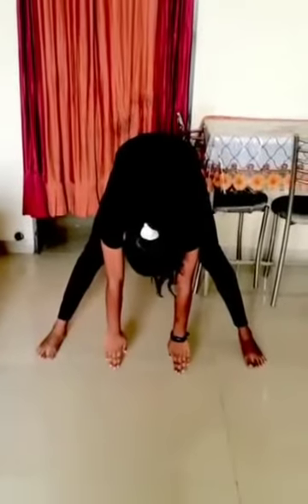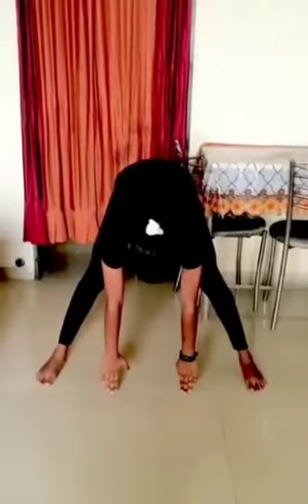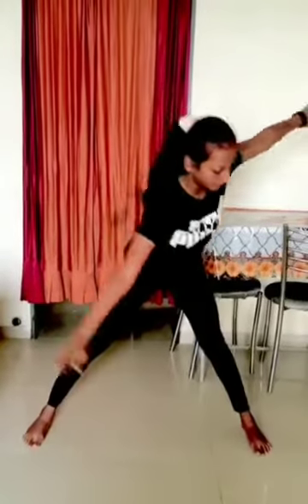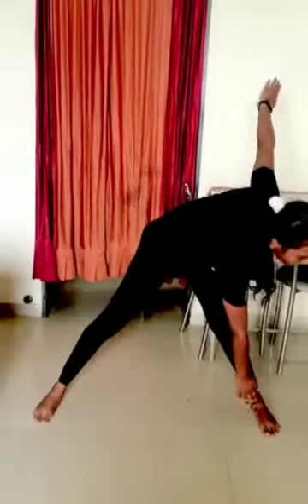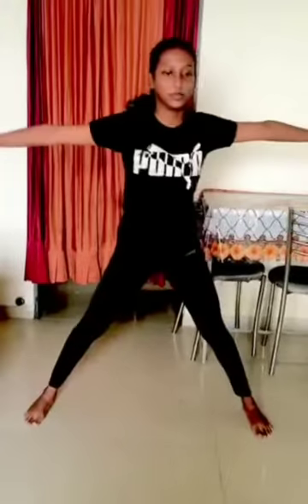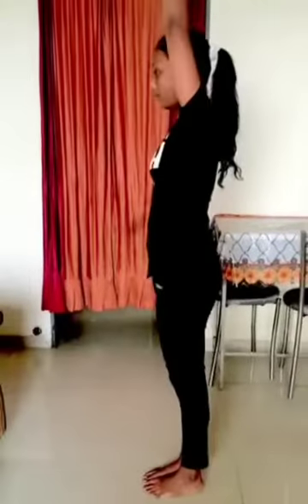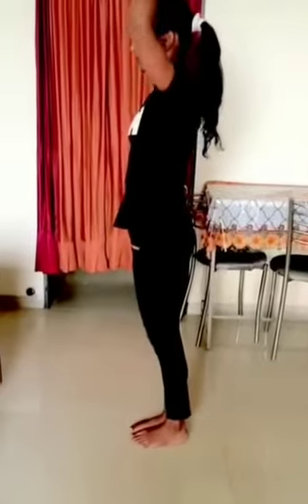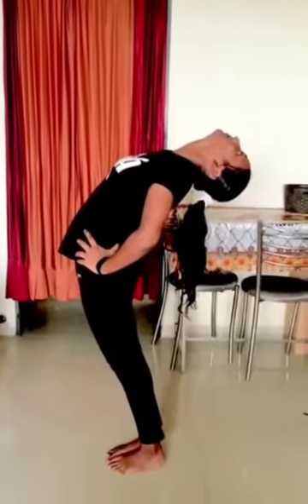6 easy yoga Postures of yoga for beginners 🧘🏻‍♀️🤸‍♀️